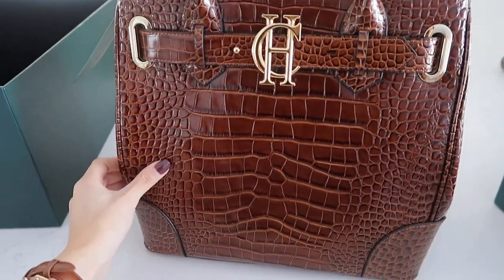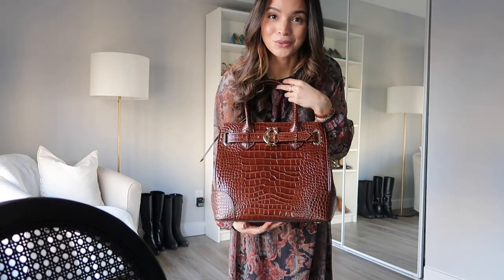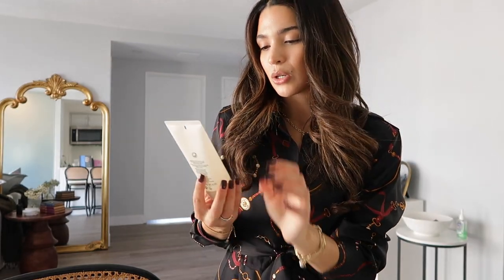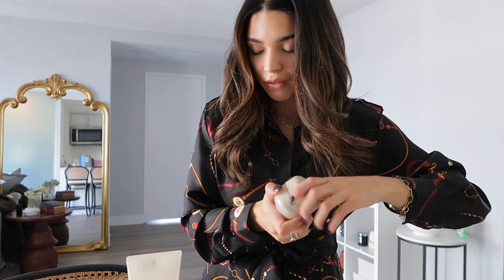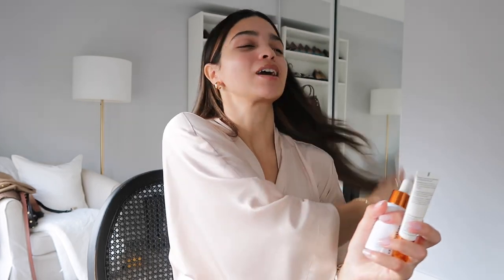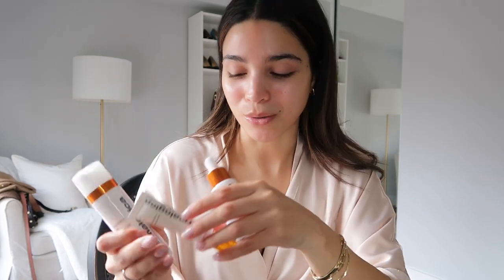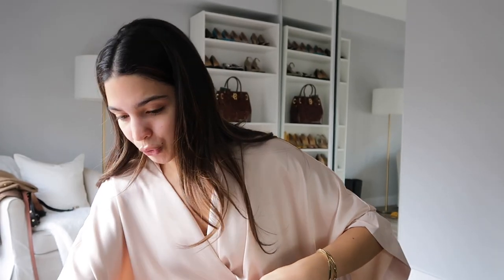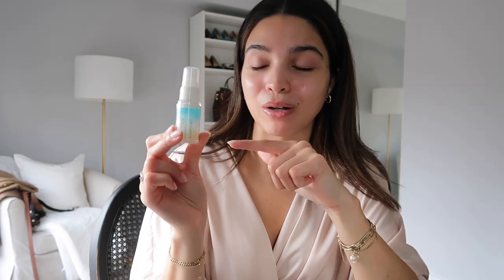SKINCARE PR HAUL + FAMILY VACATION | VLOG S3:E34 | Samantha Guerrero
AMAZON STOREFRONT

WHAT I’M WEARING:
OUTFIT #1:

Toteme Jeans

OUTFIT #3:
Amazon Robe

OUTFIT #4:
*HC Classic Shirt (White) guerrero

BR Coat
Acne Studio Scarf
Toteme Jeans
Veja Sneakers

Caudalie Limited Edition Set
Drunk Elephant Limited Edition Set
Valmont Masque Majestueux Essence of Bees:
Valmont Swiss Poly-Active Cream:
Cle de Peau Cleansing Trio Set

OTHER PRODUCTS MENTIONED:
Dermalogica Vitamin C Gel Moisturizer
Dermalogica Vitamin C Eye Serum
*Dermalogica Vitamin C Serum
The Brighter Skin Holiday Set
Dermalogica the Cleanse and Glow Set
St. Tropez Serum
St.Tropez Water Face Mist
*Caudalie SPF 50